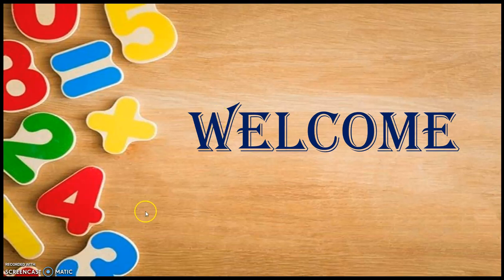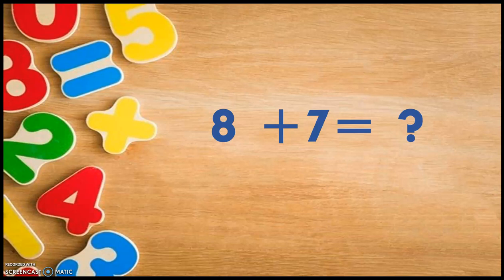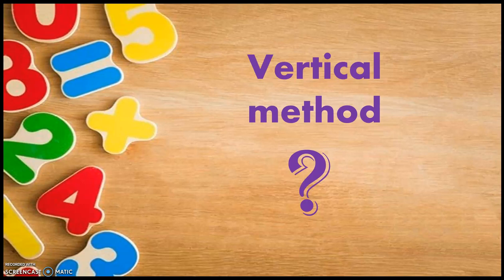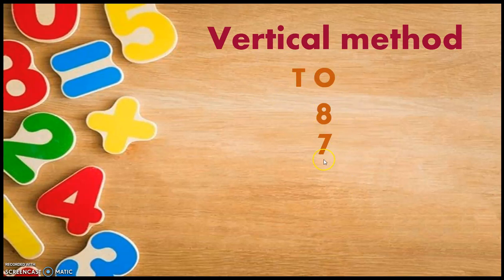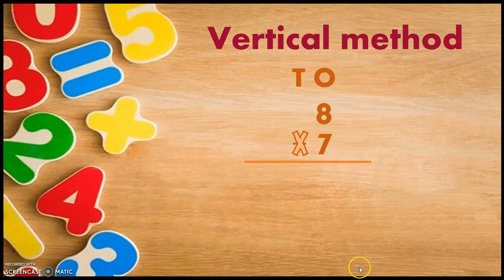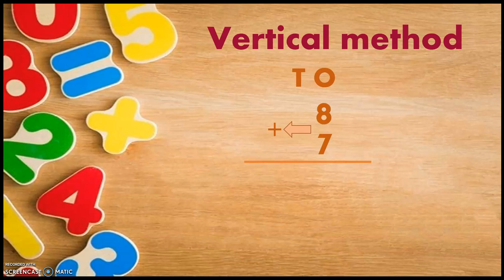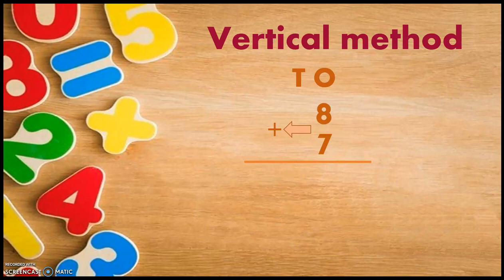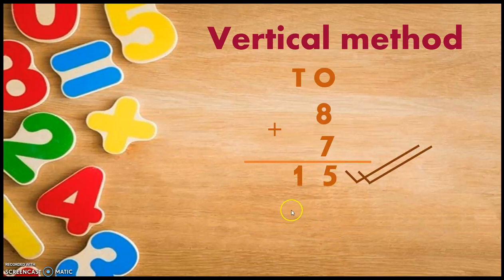Addition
Vertical method of addition...